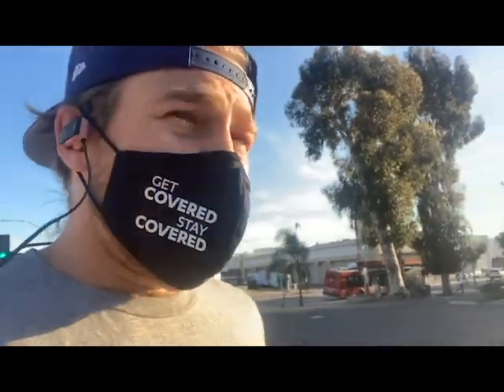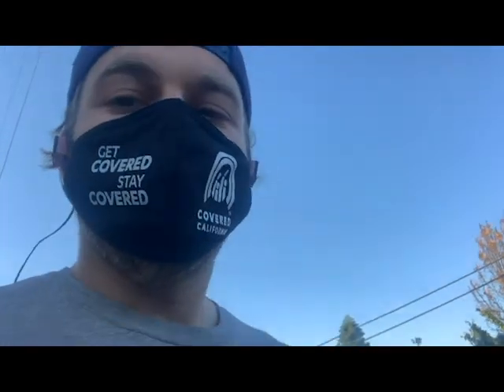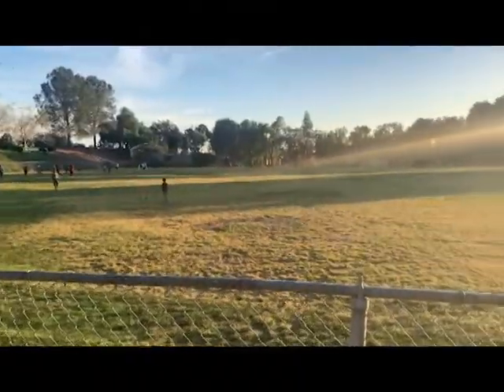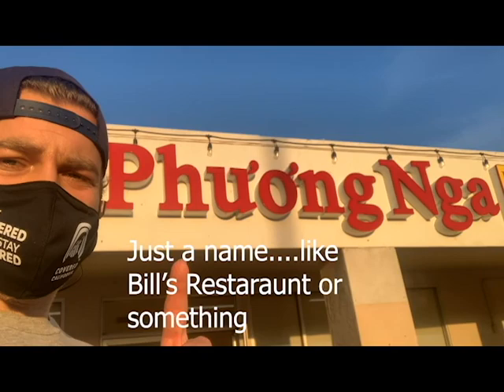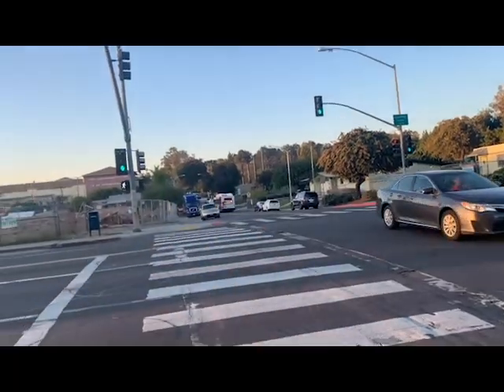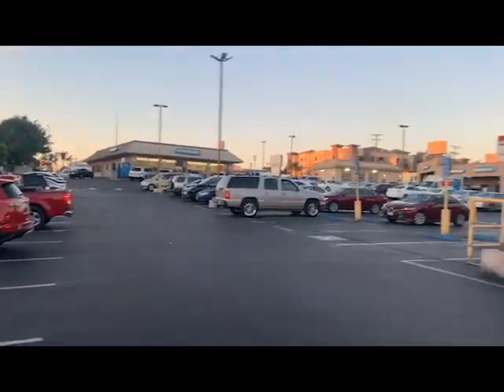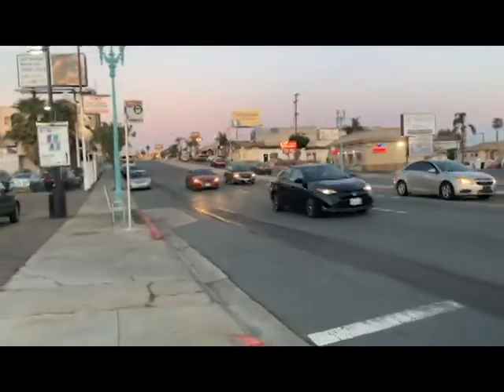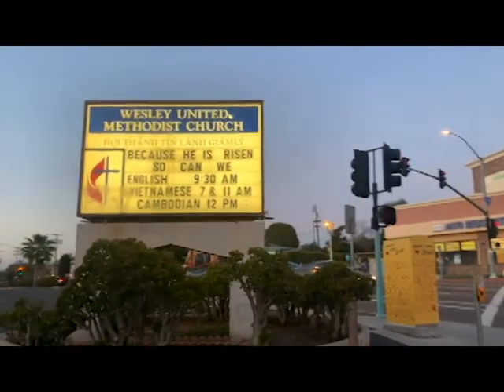Tour through the San Diego neighborhood of Colina Del Sol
I take a jogging tour through the neighborhood of Colina Del Sol. Colina Del Sol is an ethnically diverse area near SDSU.